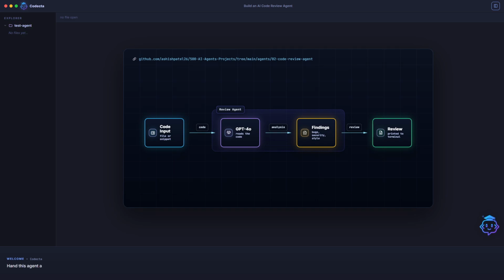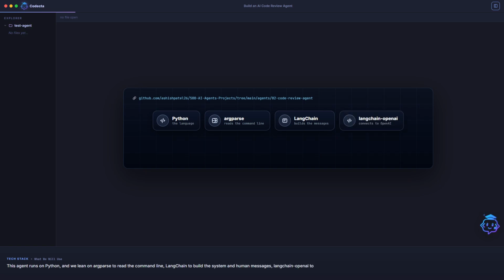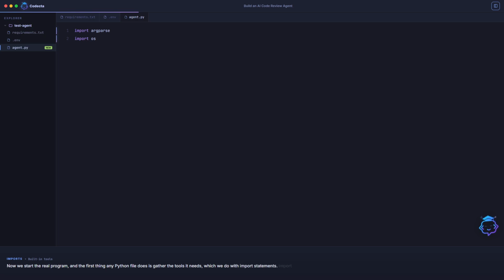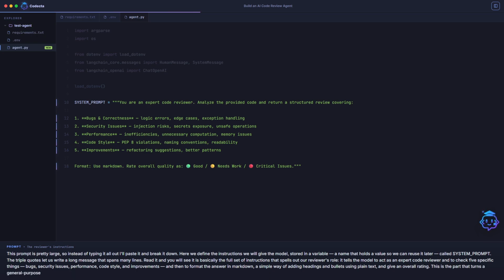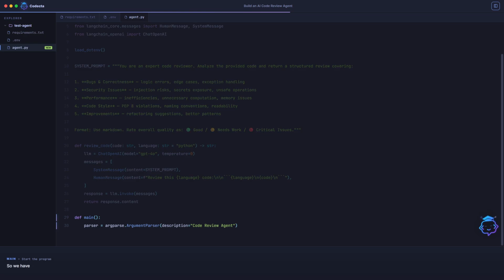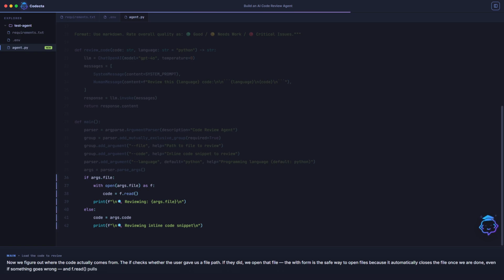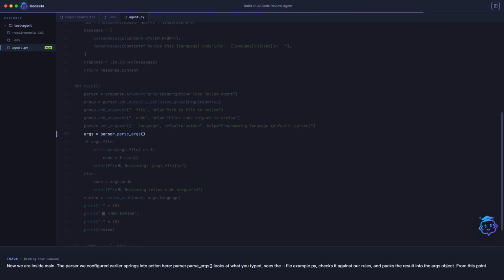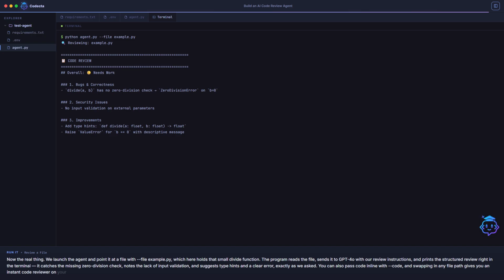Build an AI Code Review Agent in Python | This Whole Video Was Made by Codecta, an AI Agent 🤖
🤖 Paste a messy Python function, hit Enter — and seconds later an AI hands you a senior-level code review: bugs, security holes, performance traps, and style fixes, all rated and ready to act on.

🤯 Plot twist: this ENTIRE video — the code walkthrough, the flow diagram, and the voice narration — was built automatically by an AI orchestrator agent, Codecta 🤖. No manual editing. An agent explaining how to build an agent.

In this beginner-friendly tutorial we build that AI Code Review Agent from scratch in Python, using LangChain and OpenAI's GPT-4o — then trace exactly how one command turns your code into a structured review. We go line by line through the whole project (no step skipped), so even if this is your first AI agent, you'll understand every piece and WHY it's there.

🎬 How this video was made
The whole walkthrough was built by an automated AI agent pipeline — it scans the repo, finds the real entry point, writes the lesson, self-checks it, and renders the video, narrated explainer end to end.

🤖 Made by Codecta — the AI agent that turns any repo into a narrated video tutorial.

🧠 What you'll learn
• How an AI agent flow actually works: input → model → review → report
• Calling GPT-4o through LangChain with SystemMessage + HumanMessage
• Why temperature=0 gives consistent, repeatable reviews
• Keeping your OpenAI API key safe with python-dotenv and a .env file
• Building a clean CLI with argparse (--file and --code)
• Tracing the real execution path from the first line to the final output

🛠️ Tech stack
• Python
• LangChain (Core + OpenAI)
• OpenAI GPT-4o
• python-dotenv
• argparse

👍 Found this helpful?